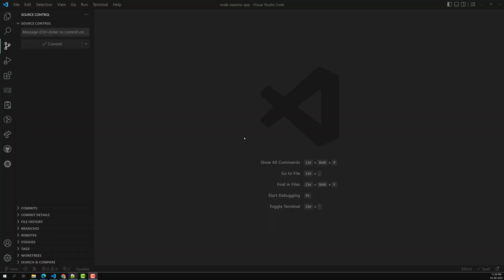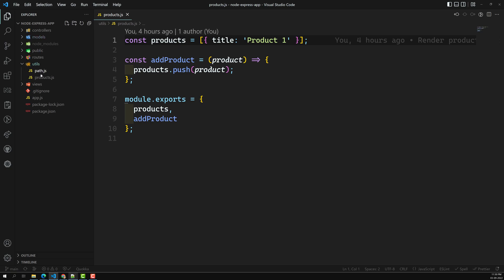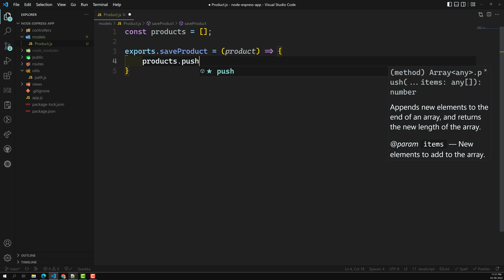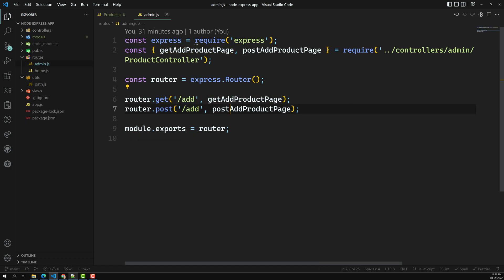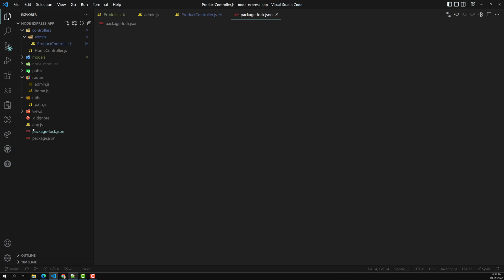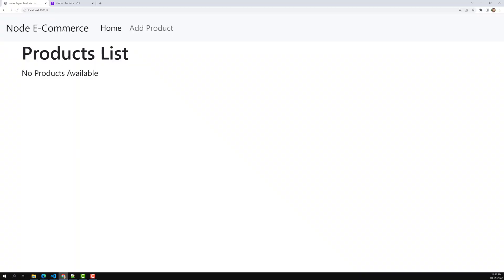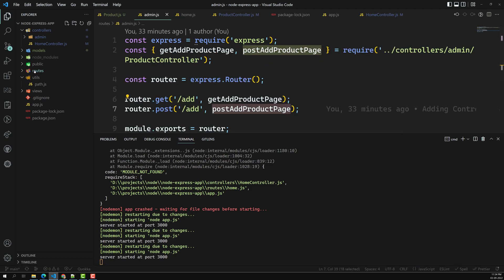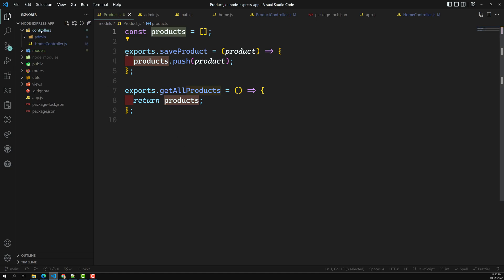21. Add Models in the Express Node MVC App and move the product logic to Product Model - NodeJS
In this video we will see how to create the models in the Express Node MVC App and move the products logic to the product model - NodeJS